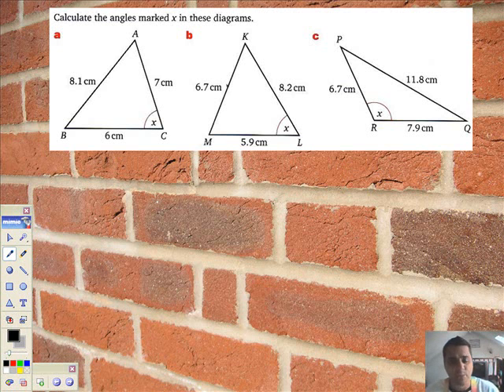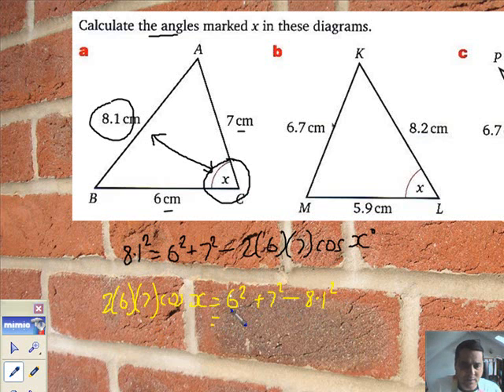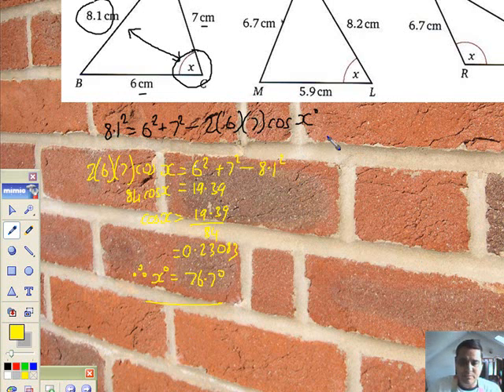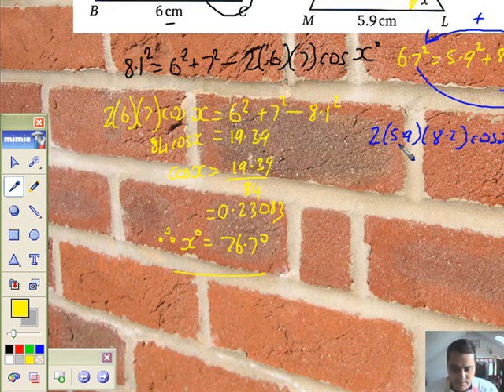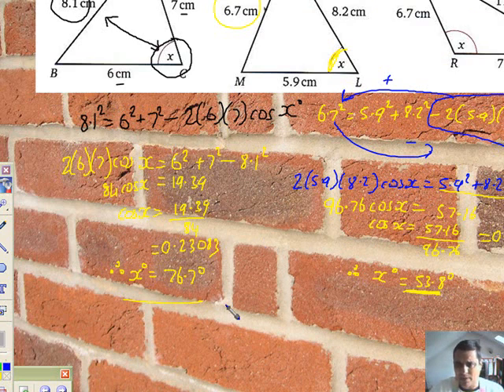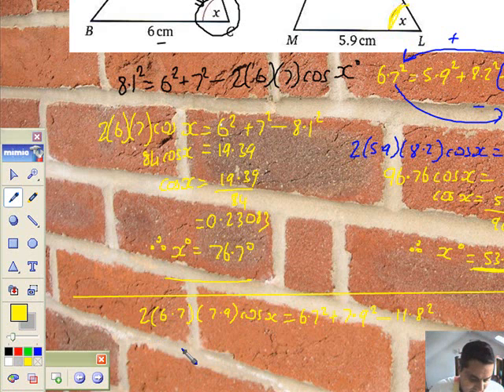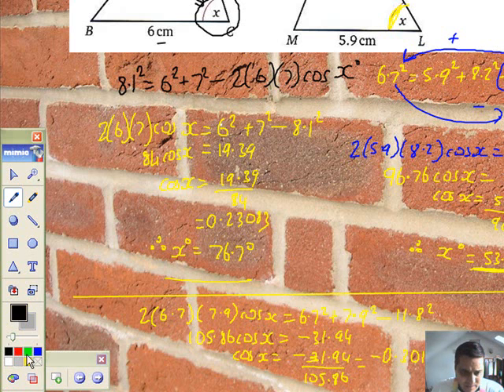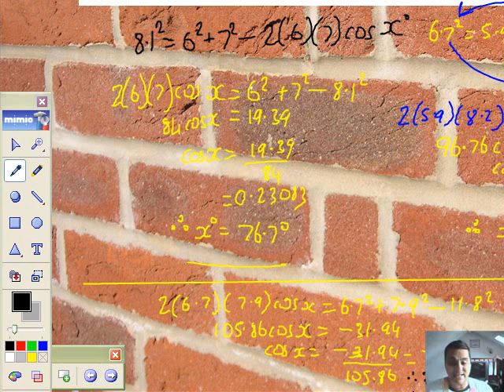u3 h 22.2.2